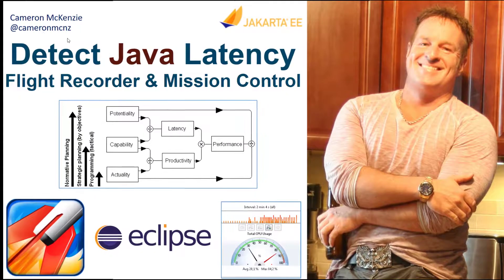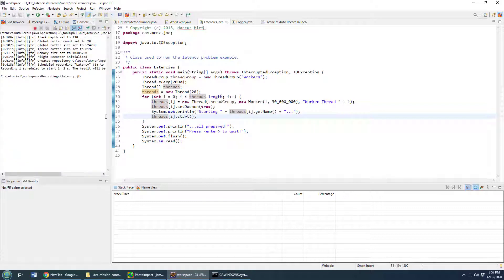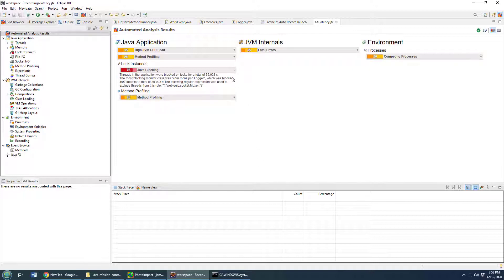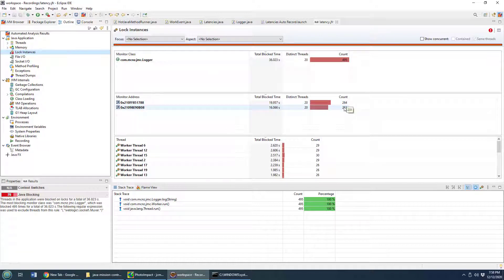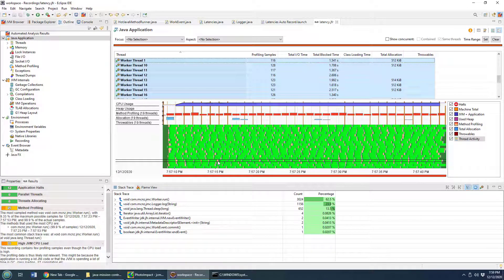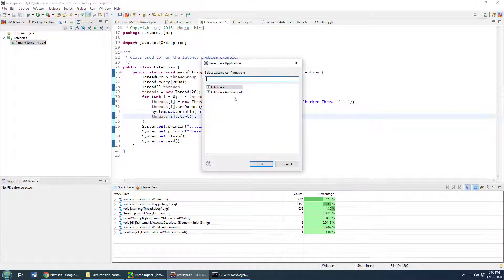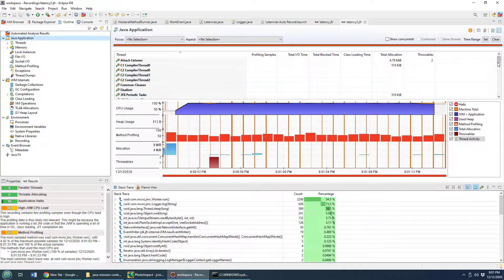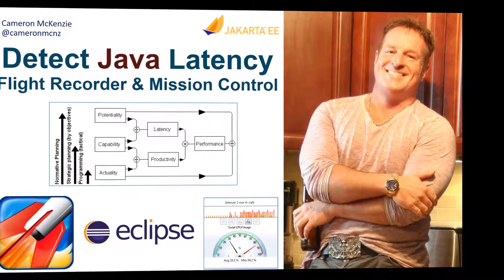Performance Costs of Synchronized Methods in Java: JDK Mission Control & JVM Flight Recorder Example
Here's an example of how to use JDK Mission Control and the JVM Flight Recorder to identify low latency issues caused by synchronized Java methods in your source code. Building on Marcus Hirt's latency example from his JMC and JFR tutorial, we demonstrate how to find latency issues in a Mission Control and fix code to address them. In this case, we simply remove the synchronized keyword from the log method and rerun the example in Java Flight Recorder. On the second JFR run, the method blocks are gone, there is no contention over the monitors, and the code runs without the Java latency problem. If you want a quick tutorial on JDK Mission Control and Flight Recorder, while learning about the impact of synchronized methods on performance, this JVM profiler example with JMC and JFR is for you.